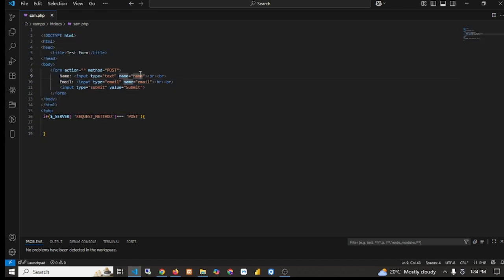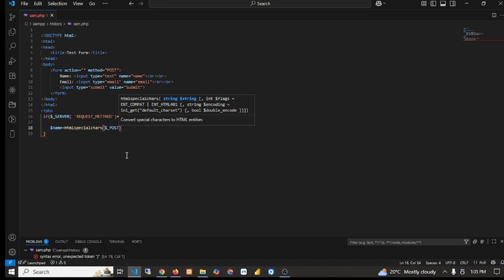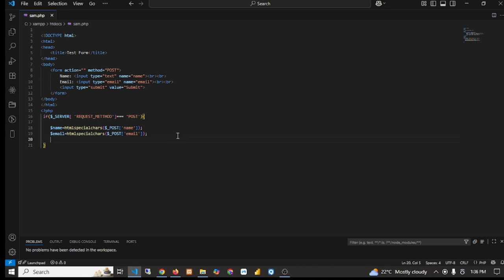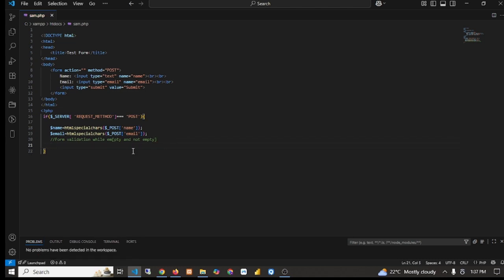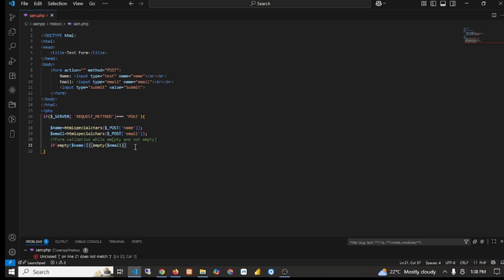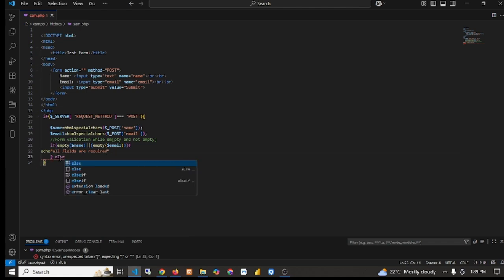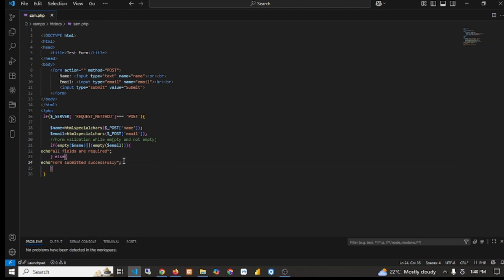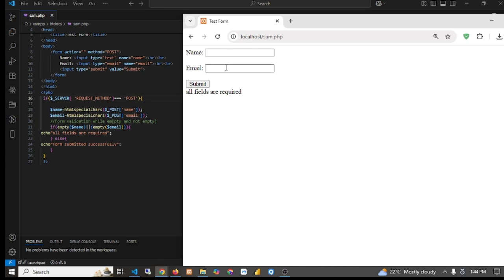PHP Form Handling Tutorial for Beginners | HTML + PHP POST Request Example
📝 Description:
Learn how to create a simple HTML form and handle it with PHP step-by-step! 🚀
In this beginner-friendly tutorial, we’ll cover:
✅ Creating an HTML form with name and email fields
✅ Sending data using the POST method
✅ Validating empty fields in PHP
✅ Using htmlspecialchars() for security

By the end, you’ll understand how PHP processes form data and displays results on the same page. Perfect for anyone starting with PHP and web development!

📌 Topics Covered:
00:00 – Introduction
00:40 – Building the HTML Form
02:10 – Checking if Form is Submitted (REQUEST_METHOD)
03:15 – Sanitizing User Input with htmlspecialchars()
04:00 – Validating Empty Fields
05:10 – Displaying Success or Error Messages

💻 Example Code: (included in video)